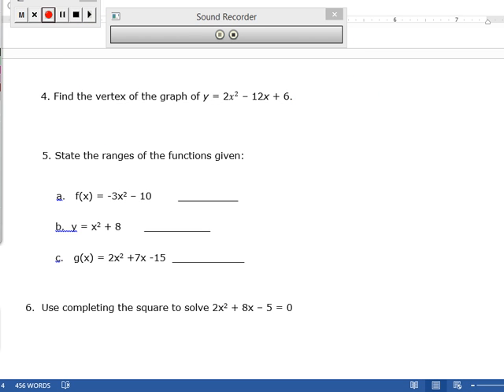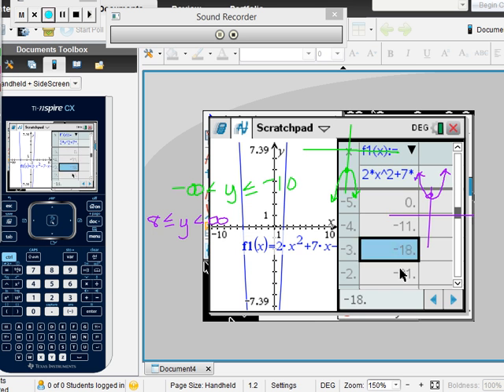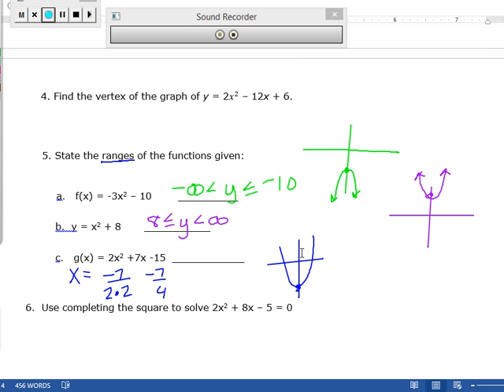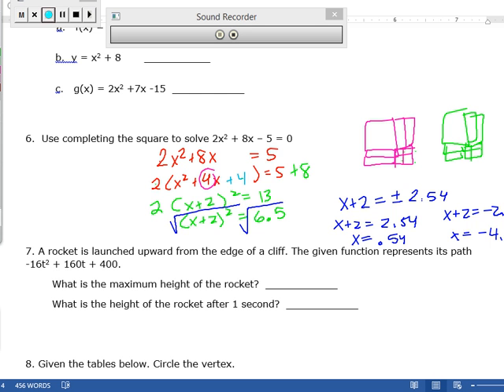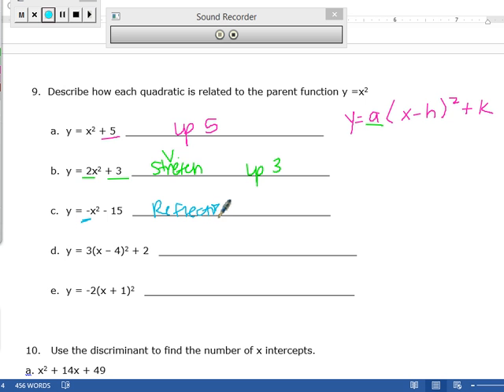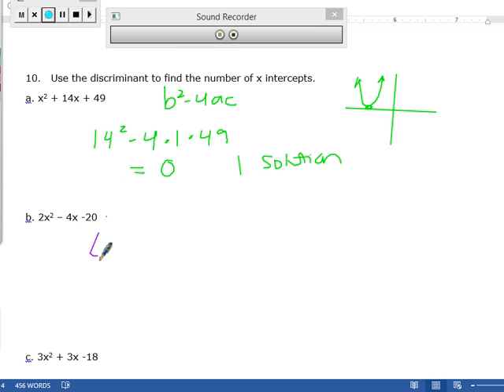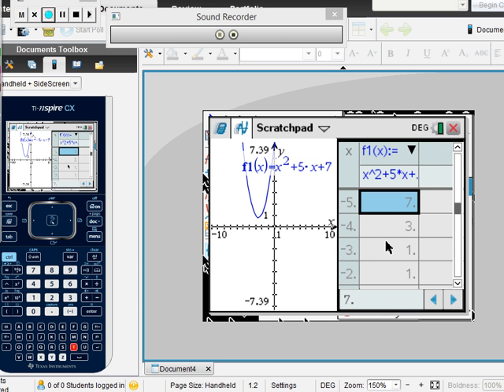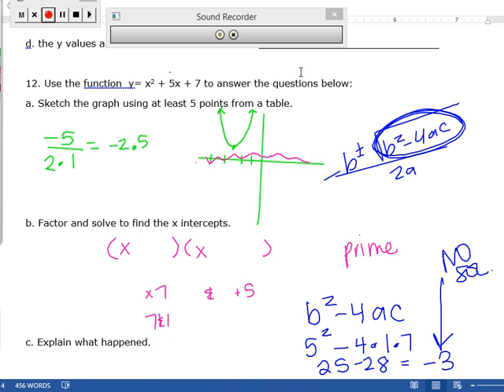unit 7 quadratics video 2